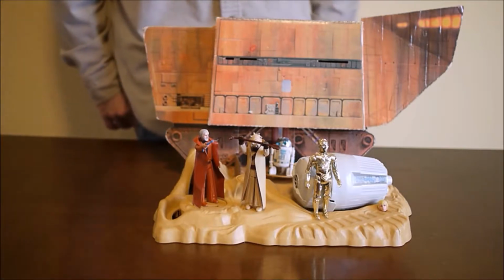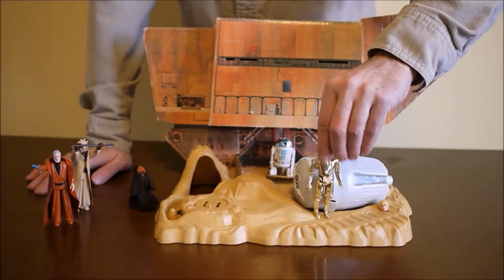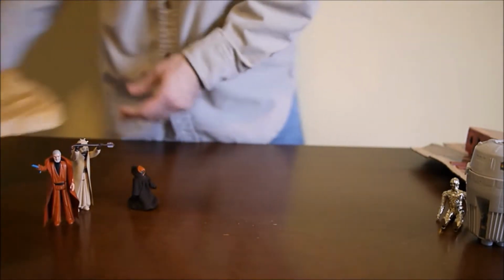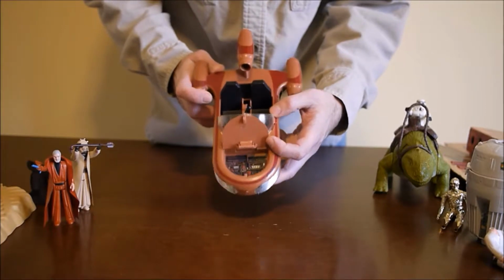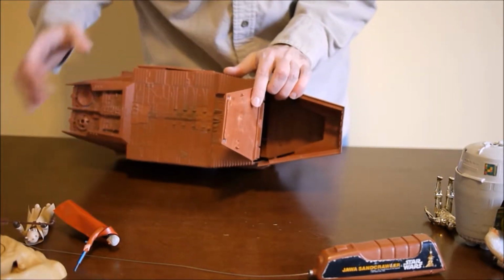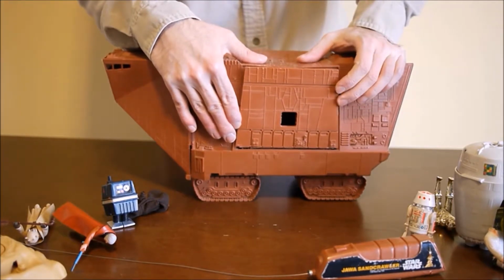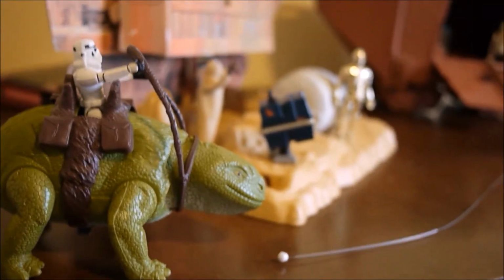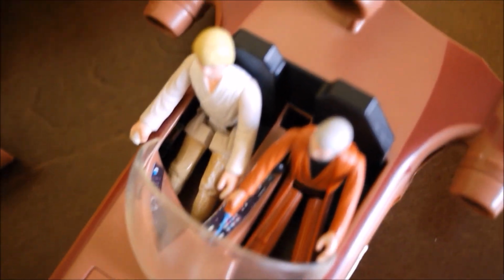Kenner Star Wars Toys #1: On Tatooine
This video takes a look at some of the early Star Wars toys from Kenner that appeared in the first film, A New Hope. You'll see the Land of the Jawas playset, Patrol Dewback, Land Speeder, and Jawa Sandcrawler.

I noticed some artifacts in the video quality and I'm not sure why. The original video does not have that but I have to do a lot of editing since I record the audio separately. I'm still using Windows Movie Maker even though it is no longer supported so I'll probably have to find some new software in the near future. Also, the camera does look slightly slanted to me and I say flimsy and mimic a bit too much. Lastly when I said my toys are a little older I meant released later than the very first ones to reach retail.